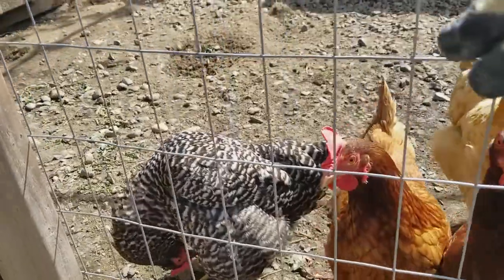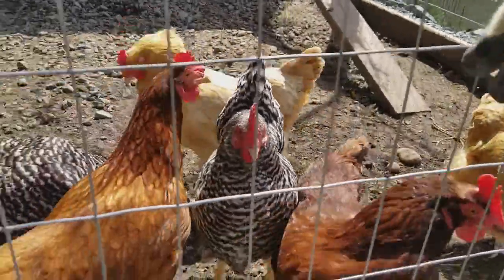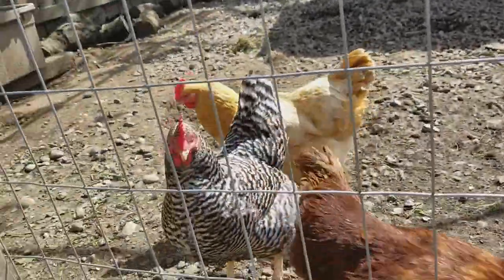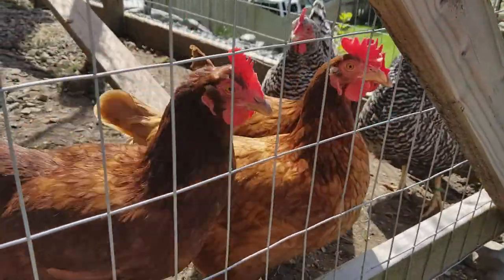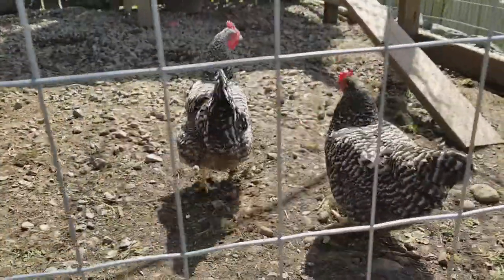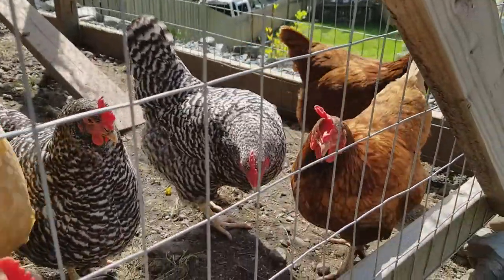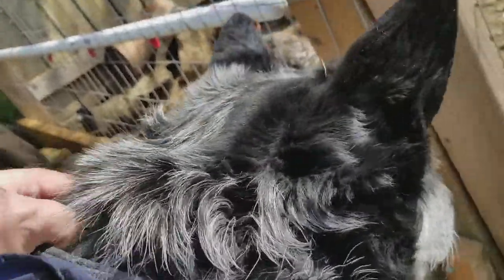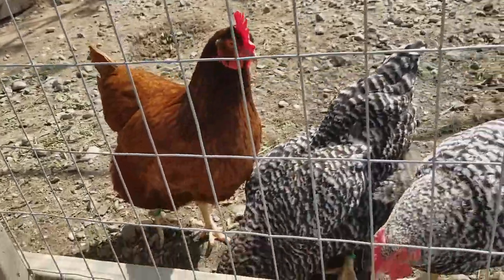Backyard Chickens.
Fun chickens